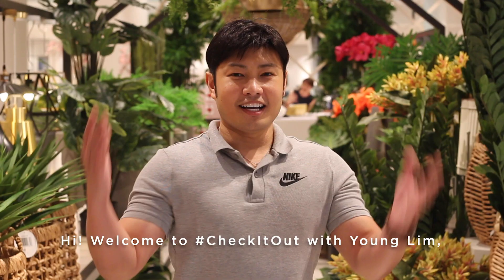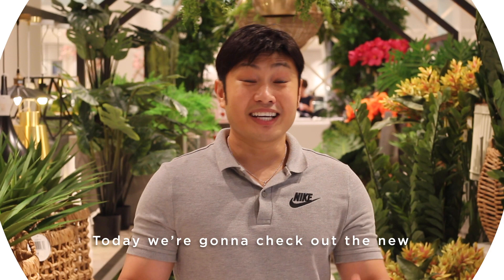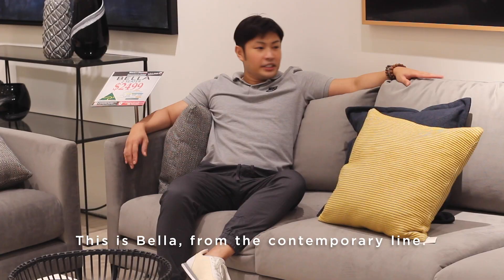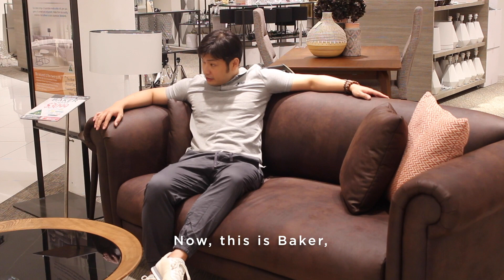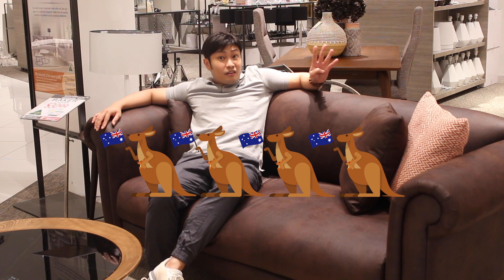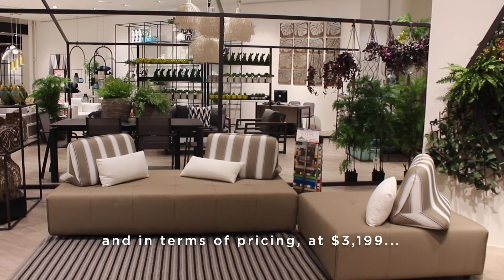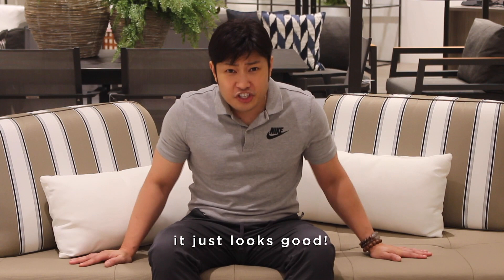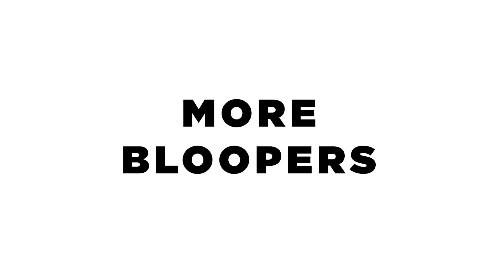CheckItOut with Young Lim: Harvey Norman's latest Australian sofa collection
Young takes a look and rates 3 sofas from Harvey Norman's latest Aussie collection!